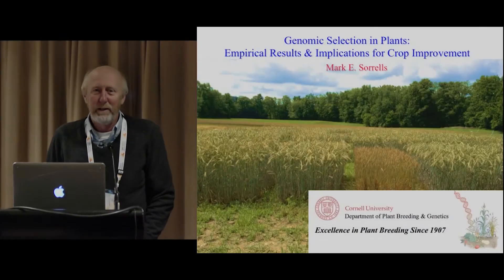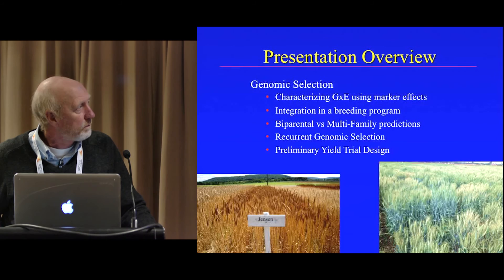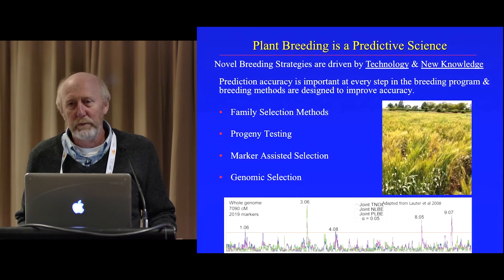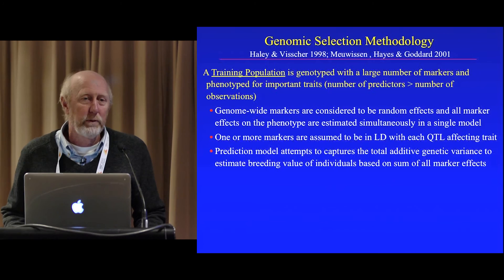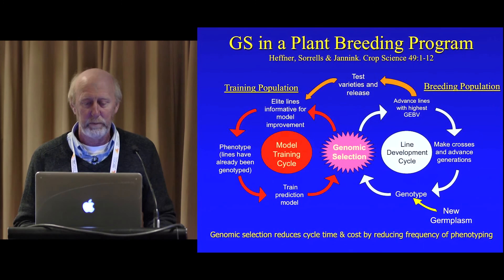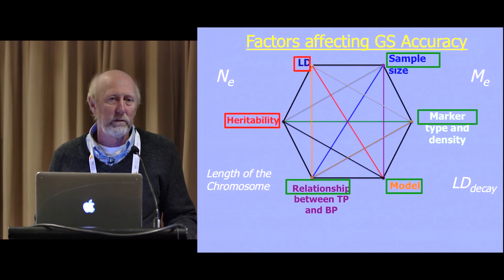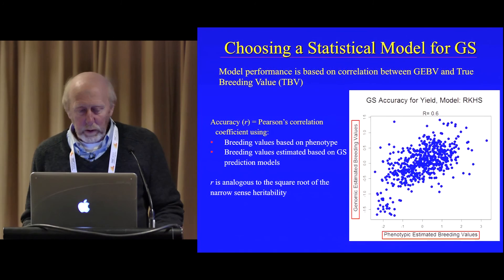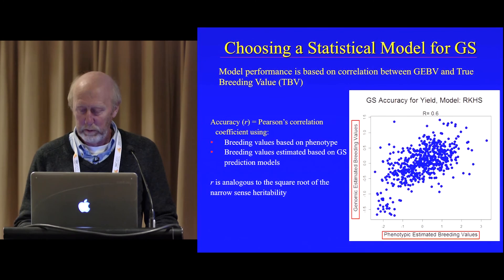Genomic Selection - Session 2 - Mark Sorrells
-Lessons learned from experiences with GS in wheat
-Importance of the training population and model updating
-Choice of prediction model and marker platform
-How can GS fit into a wheat breeding program
-With bi-parental populations
-Acro- families